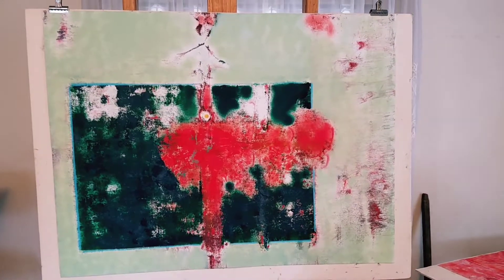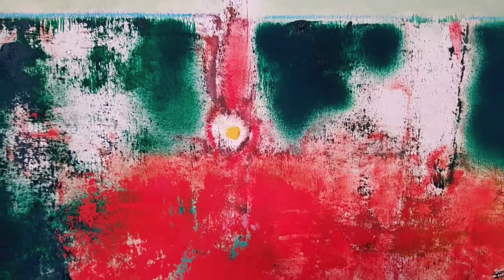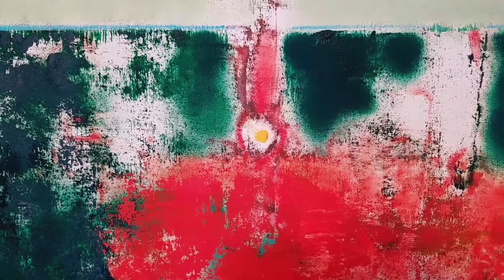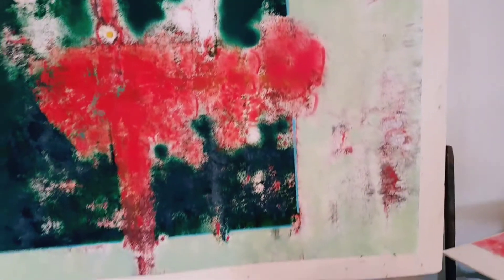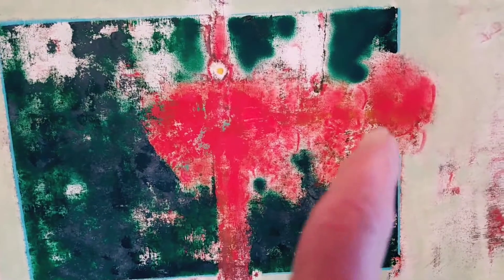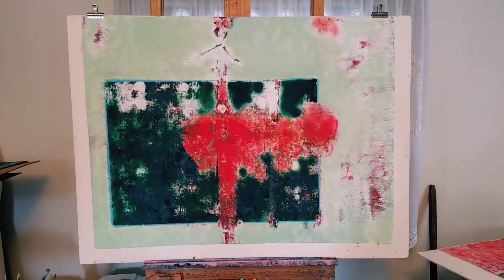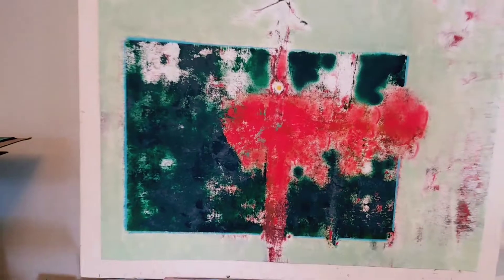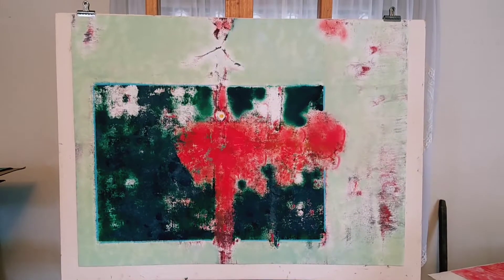"Balancing Act"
Male and Female, Yin and Yang, a "Balancing Act" - watch then check out